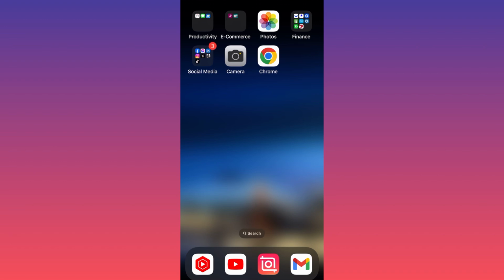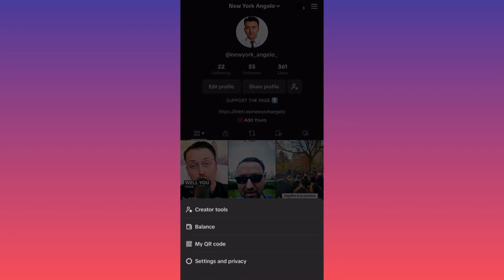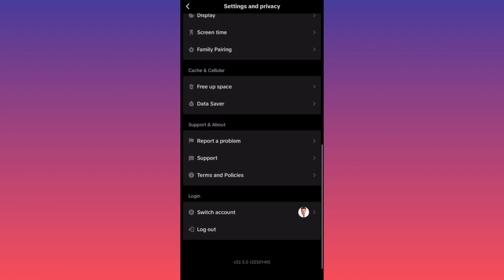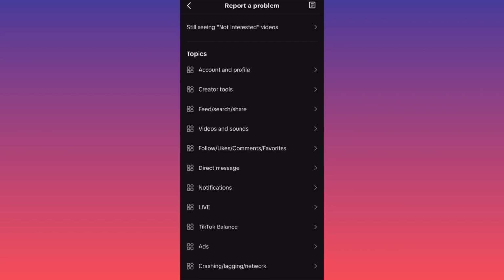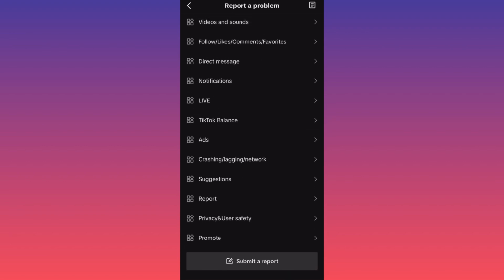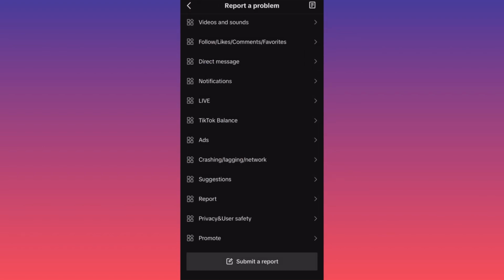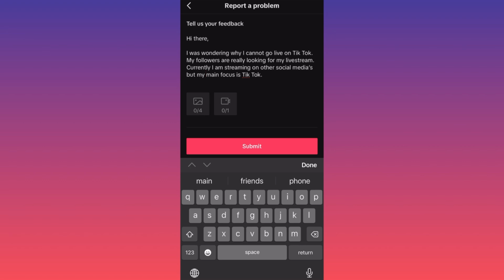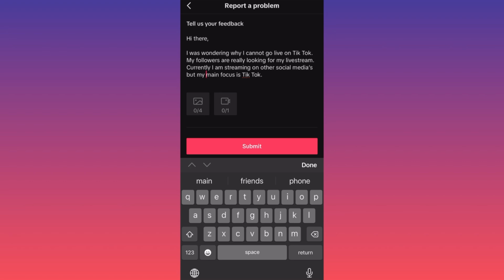How to Go Live on TikTok Without 1000 Followers in 2025 (EASY Trick!)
Want to go live on TikTok without having 1000 followers in 2025? This step-by-step guide will show you exactly how to do it! Whether you’re a beginner or just want to bypass the follower requirement, this tutorial has you covered.

👉 Steps Covered in This Video:
0:00 Intro
0:10 Step 1: Open TikTok and Access Live Settings
0:30 Step 2: Use the EASY Trick to Go Live
0:50 Step 3: Start Your Live Stream